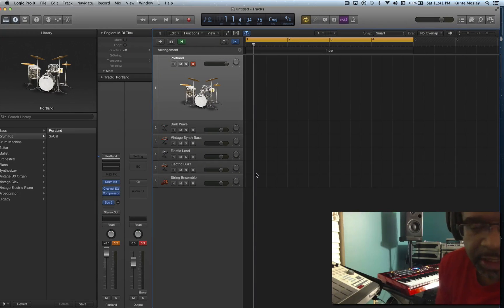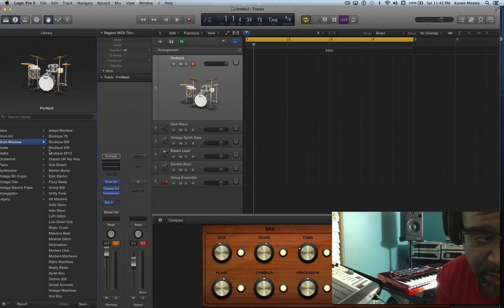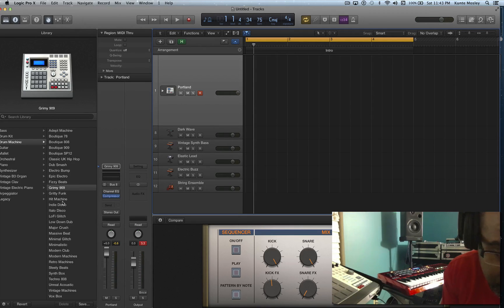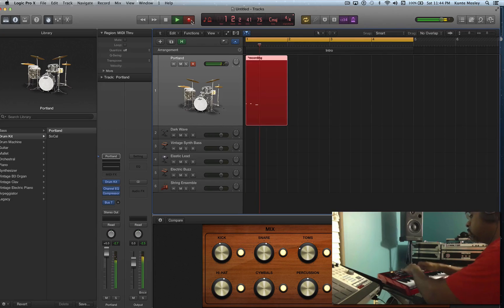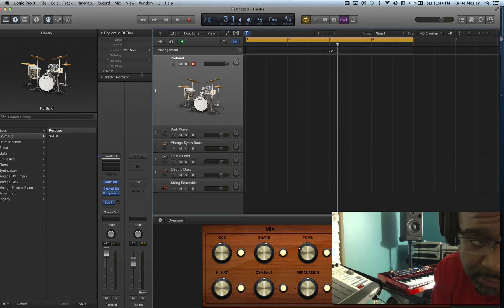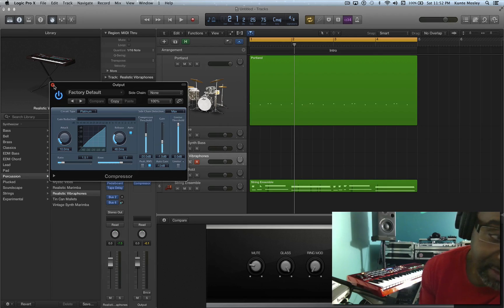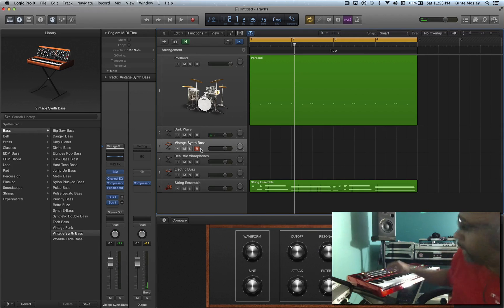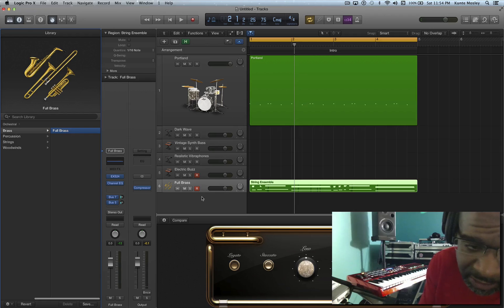FIRST TIME USING APPLE LOGIC AND LOGIC PRO X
FIRST TIME USING LOGIC AND LOGIC PRO X